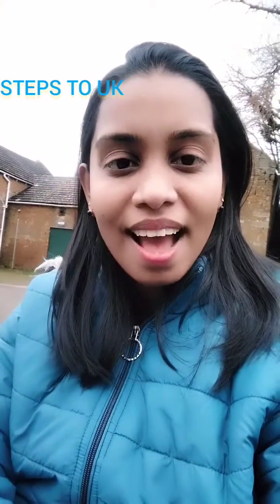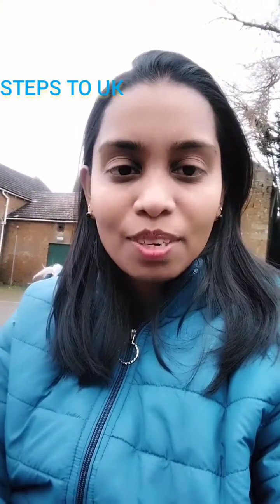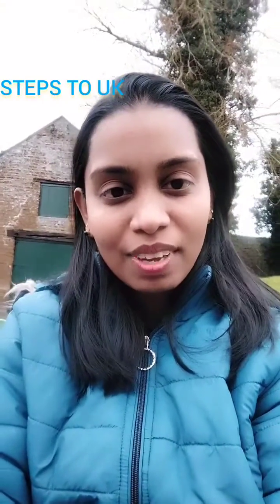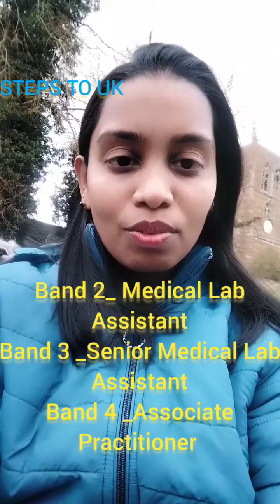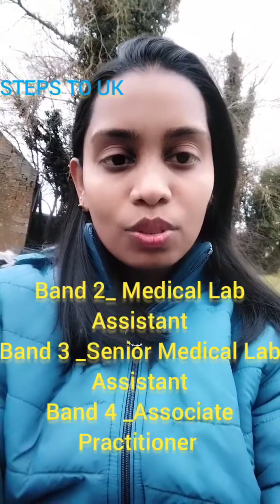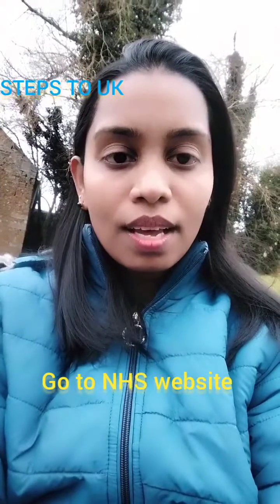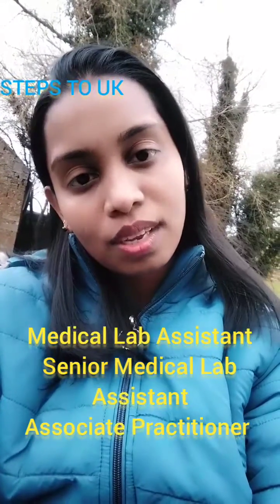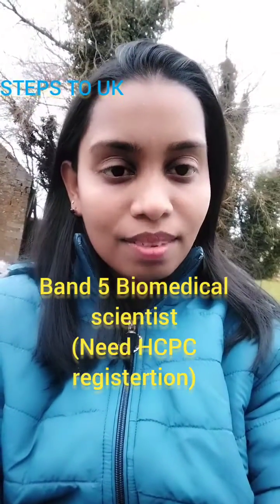Laboratory Jobs#Apply Upto 100 jobs# In English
what are the post which does not require hcpc and ielts

How to make a successful application